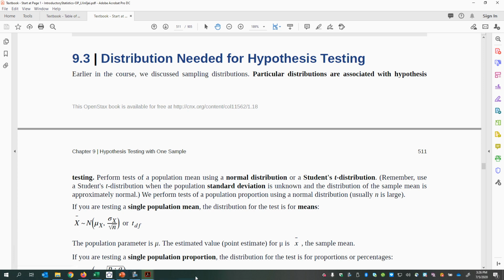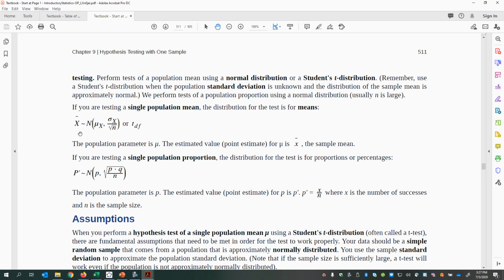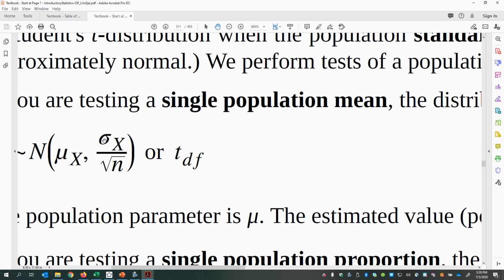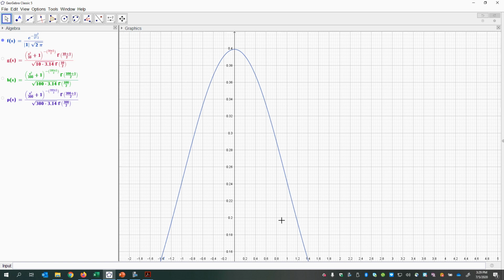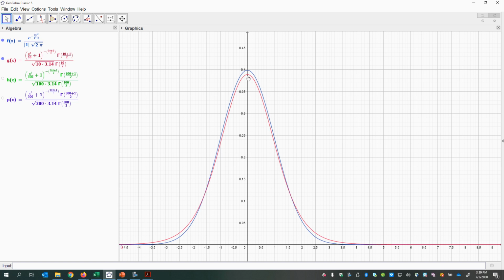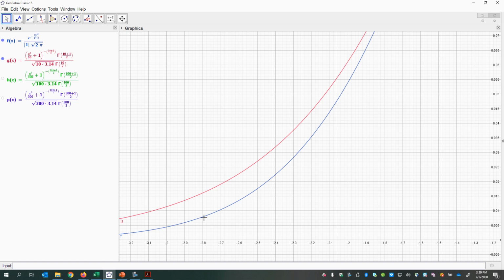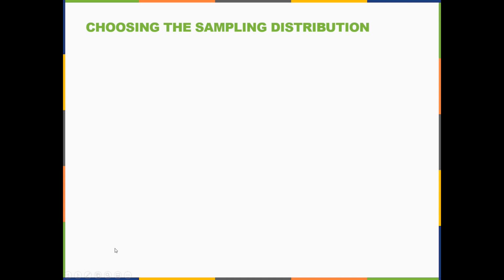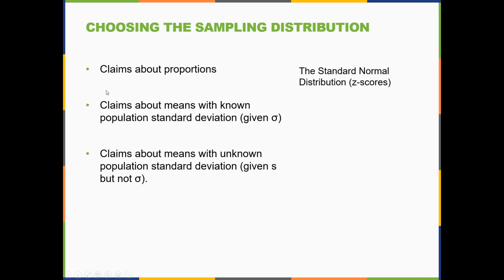Correct Sampling Distribution AND Comparison of Student's t-distribution to the Standard Normal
Learn how to choose the correct sampling distribution for Hypothesis Testing and Confidence Intervals.